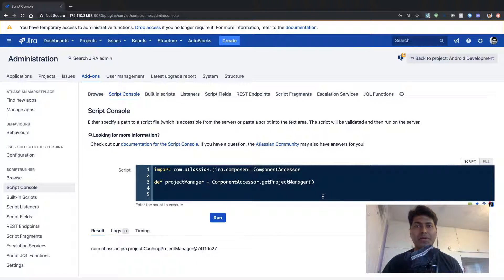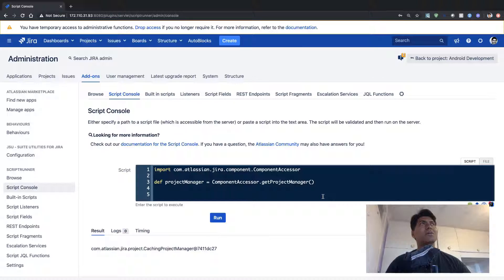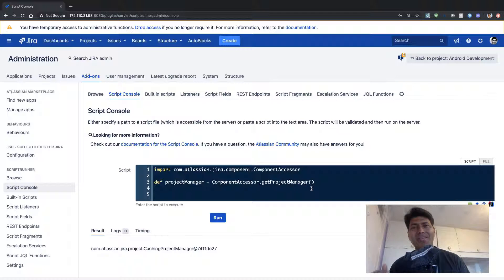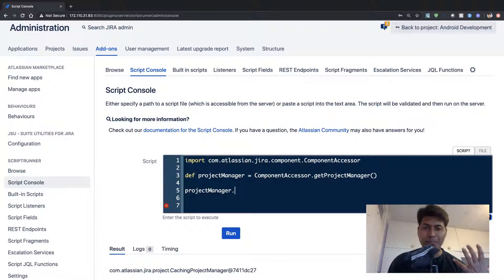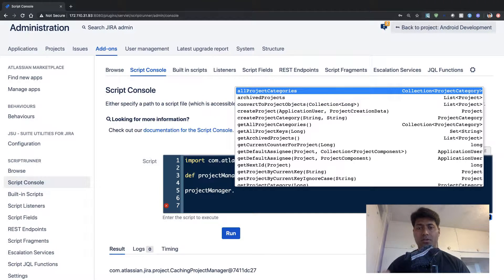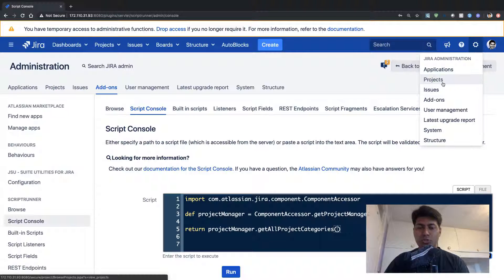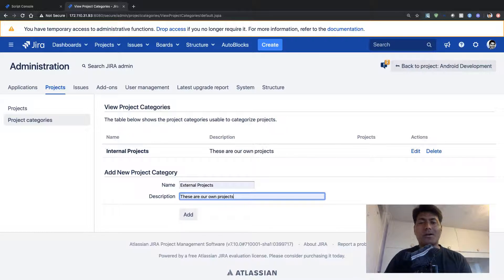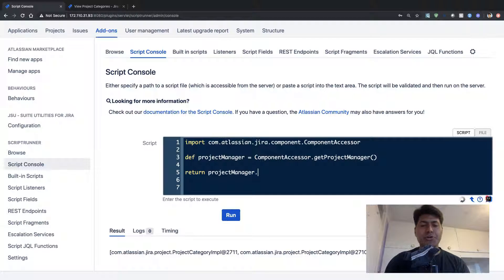ScriptRunner - Get list of projects using the new code editor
Let us retrieve the list of project in a Jira instance and use the new code editor to explore what all you can do with Jira internal API - getprojects()

1. Jira Quick Start Guide (Book)
3. Jira 7 Guide for Administrators and Developers (Video course)
4. Jira 7 Essentials (Video course)

2. Algorithm Design and Analysis
5. Google Apps Script tutorials